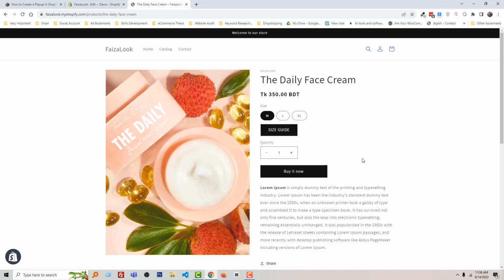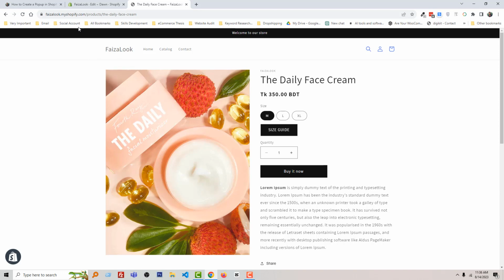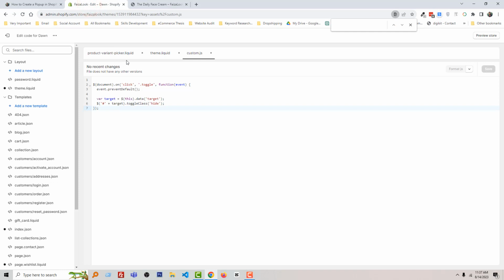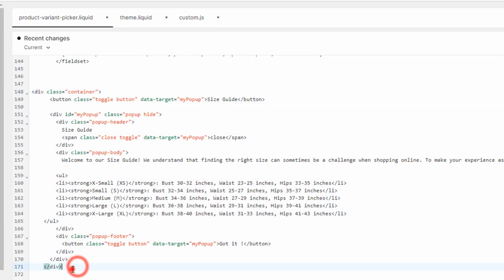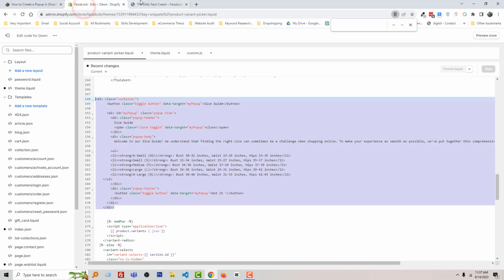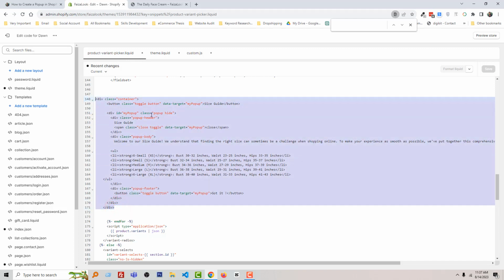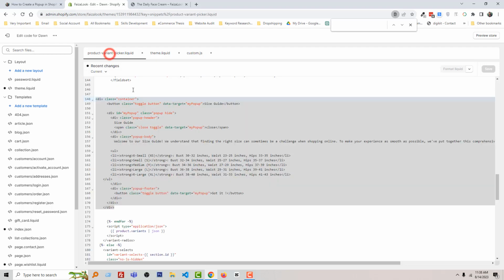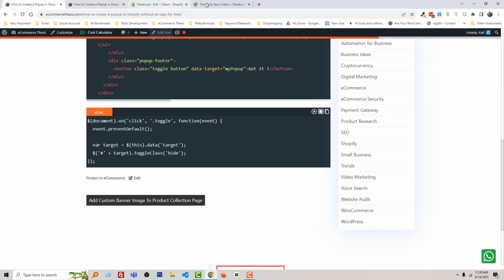How to Create Popup in Shopify without App for FREE ✅ Shopify Store Design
💻 Welcome to * How to Create Popup in Shopify without App for FREE ✅ Shopify Store Design *

In this step-by-step video tutorial, we'll show you how to create a stunning popup for your Shopify store without relying on third-party apps or incurring any additional costs. By utilizing Shopify's built-in functionality and a bit of coding magic, you'll be able to design a sleek and professional email subscription popup that seamlessly integrates with your store's aesthetics.

🛍️ Enhance Customer Engagement: Popup windows are a fantastic way to capture your visitors' attention and encourage them to stay updated with your latest news, promotions, and product releases.

🎨 Customization Galore: Tailor the popup's design to match your brand's unique style. We'll guide you through adding your own eye-catching visuals, fonts, and colors, ensuring a consistent and visually pleasing experience for your customers.

🔧 Code-Friendly Approach: Don't worry if you're not a coding expert – we'll break down the process into easy-to-follow steps. With our guidance, you'll learn how to create and style the popup using HTML, CSS, and Liquid (Shopify's templating language).

⏰ Perfect Timing: Discover how to set up triggers for your popup's appearance, whether it's upon page load, after a specific time, or triggered by a button click.

By the end of this tutorial, you'll have a professionally designed popup that seamlessly integrates into your Shopify store, effectively engaging your customers and boosting your email subscription list. Don't miss out on this opportunity to enhance your store's design and functionality – watch now and take your Shopify store to the next level!